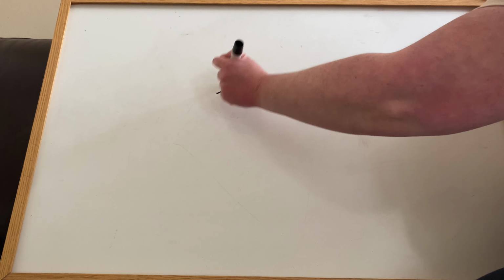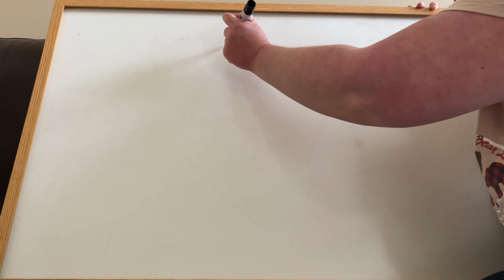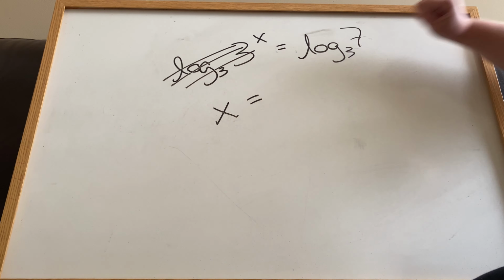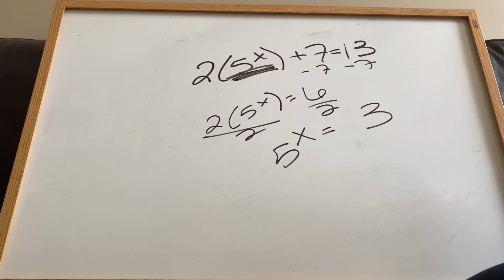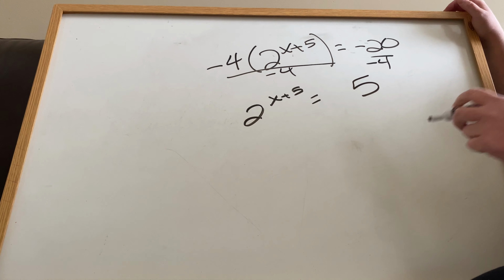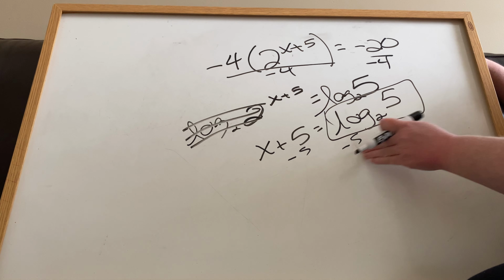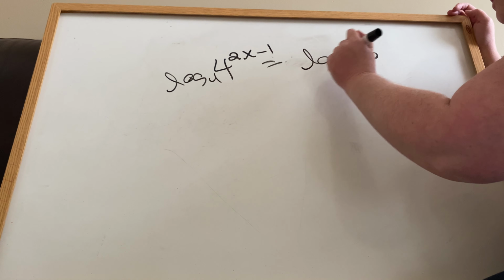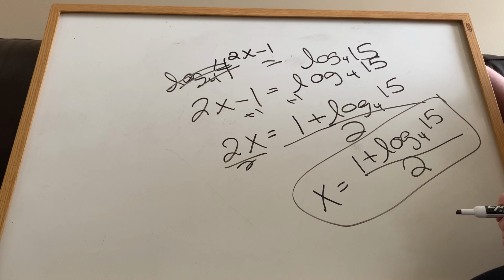Solving Log Equations (type 1)